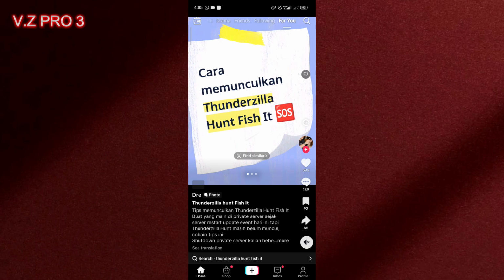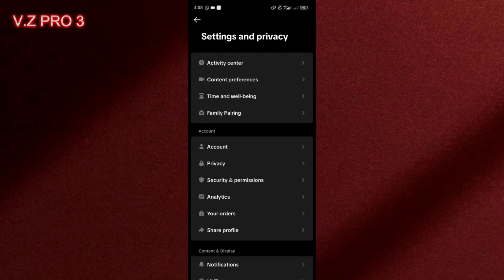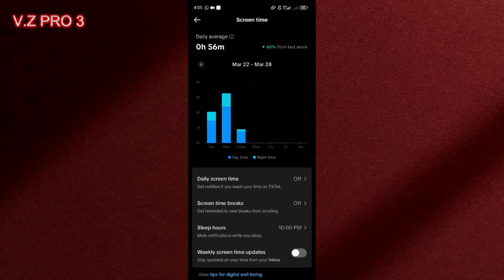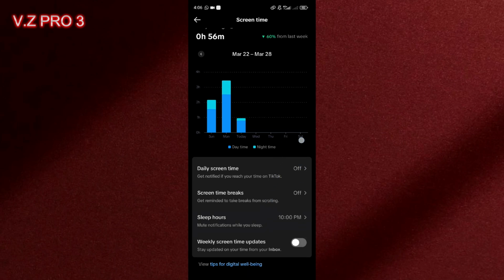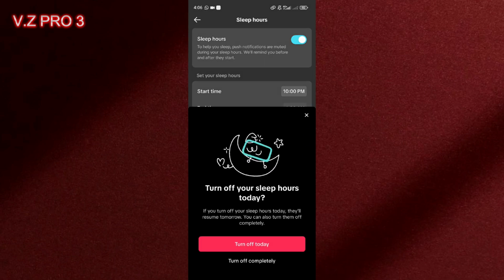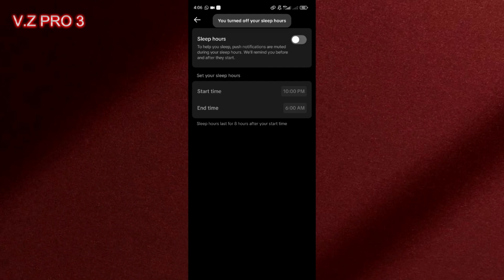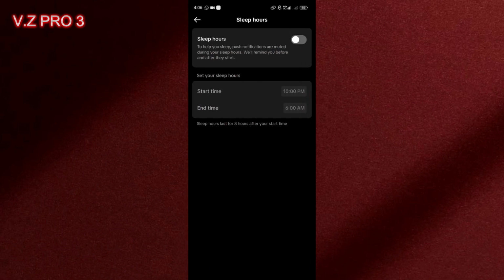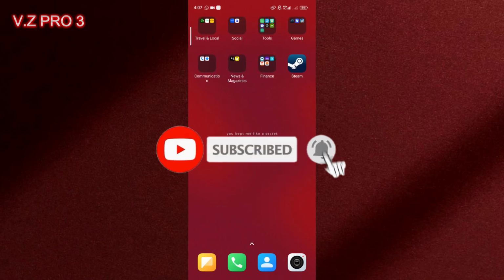How to Stop TikTok Keep Reminding Sleep Hours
It's easy to get lost in TikTok videos, considering how entertaining the app is. One minute, you’re watching a quick dance video; the next, you’re deep into a three-hour session of endless scrolling.

That’s why TikTok introduced the Sleep Reminder feature—to promote healthier screen time habits among its users.